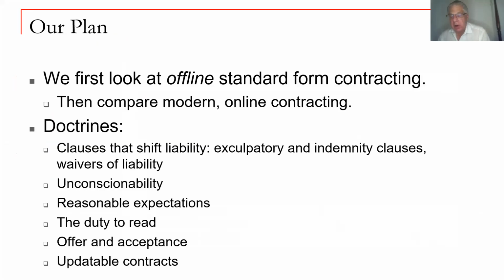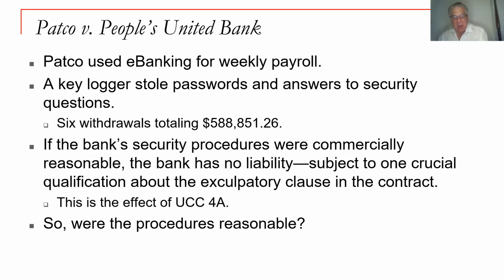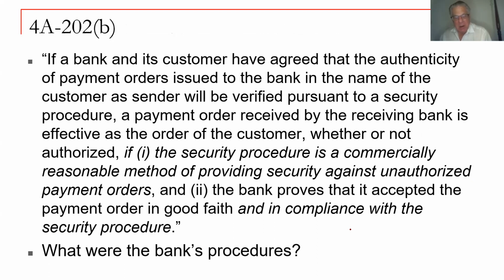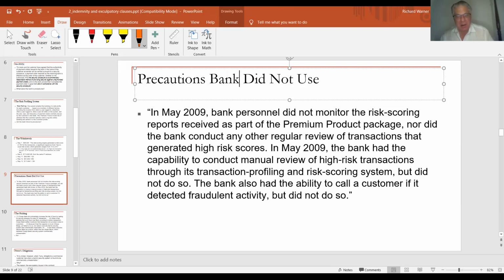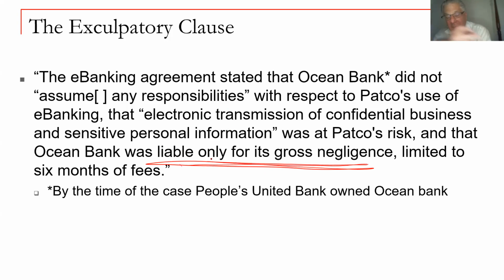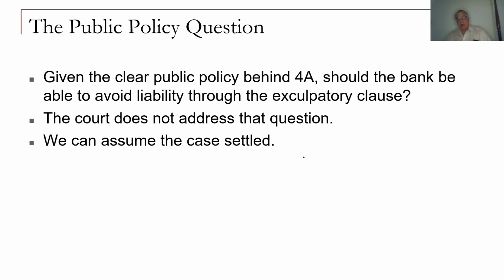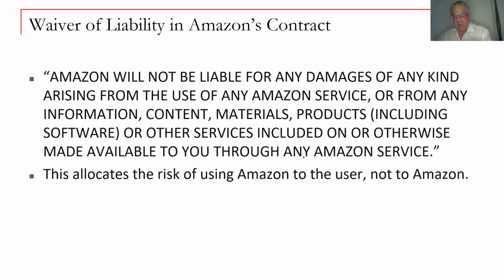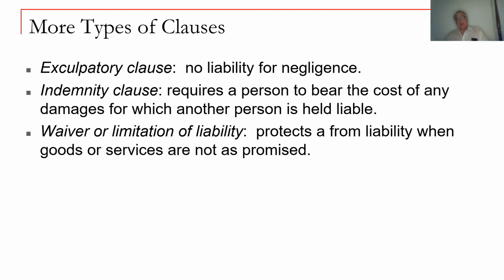Online Contracting Course by Professor Richard Warner